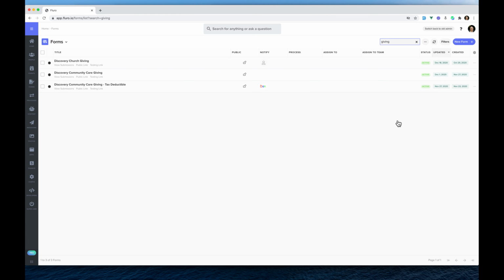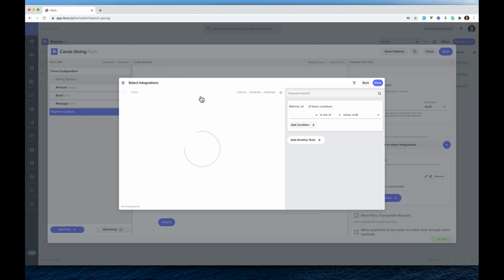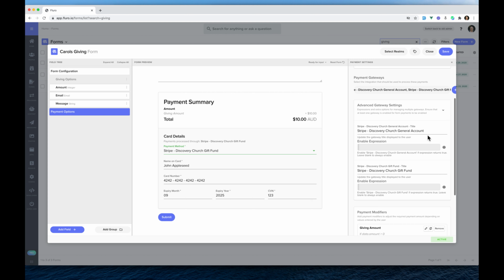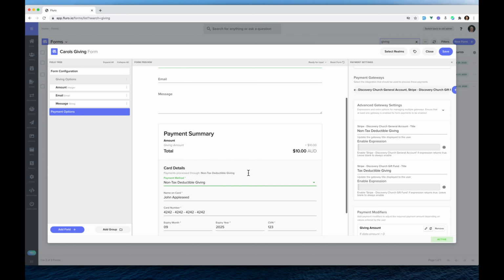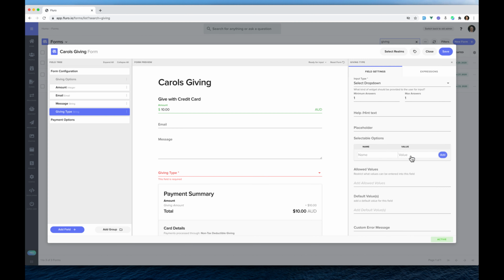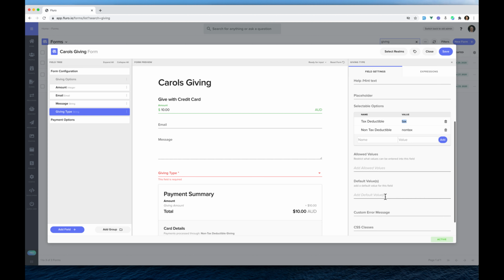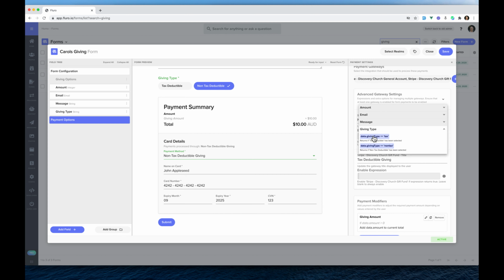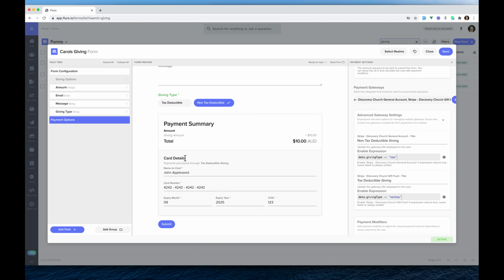Forms - Working with multiple payment gateways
In this video we show you how to work with multiple payment gateways on a Fluro form.

- Basic
Select the payment gateways you want for the user to be able to select when making a payment, a dropdown will be made available to the user by default

- Advanced
Enable and disable payment gateways depending on conditional expressions